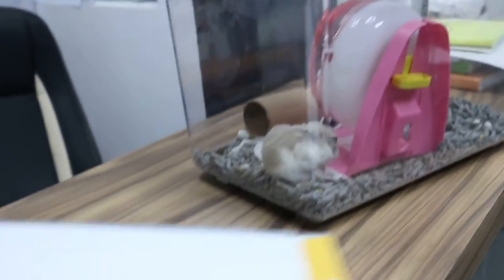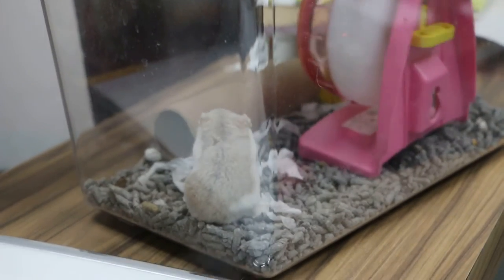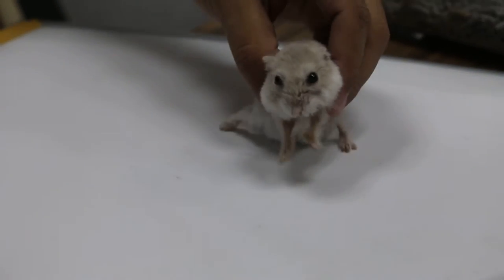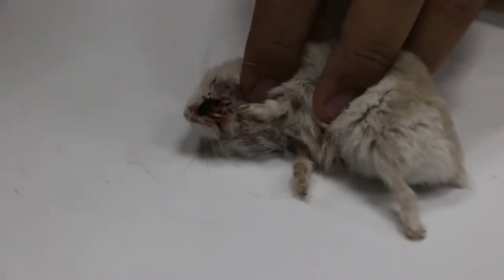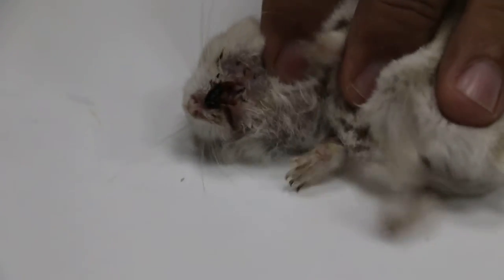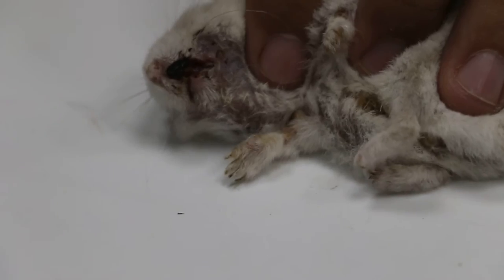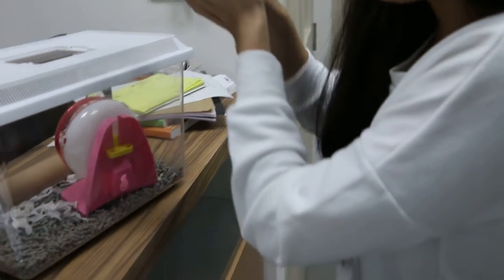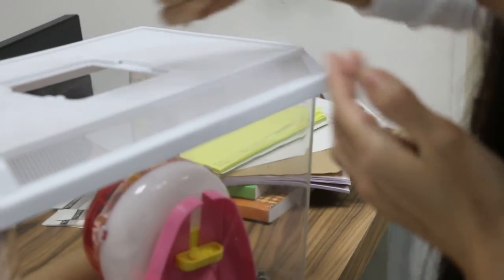14 hours after upper lip tumour excision - hamster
The husband in his 30s, with a daughter 10 years old and son 9 years old came yesterday as the hamster had lost weight from 46 g last week when he consulted me for the left upper lip swelling. Dr Daniel had trimmed the overgrown teeth and sent the hamster home with medication.

However, the left upper lip had swollen more and now the tumour below the lip can be seen. There is ulceration. The hamster lost weight from 46 g one week ago to 38 g today.

"It is your money that will have to pay for this hamster surgery," the father reiterated to the two small children. "Are you sure you want the surgery? The hamster may die from anaesthesia and after surgery. Are you very sure?"

"I doubt they understand the financial part and the anaesthetic risks," I said. "They are just too young."

The 2 children nodded their heads in unison. Yes, they wanted the hamster to be treated. So, the hamster's tumour and the left upper lip were electro-excised. I expected him not to survive.

But he was all active and normal overnight and went home this morning Dec 4, 2014 when the wife came for him at 9.30 am. "Only after 7 days post op do we know whether the hamster can survive or not," I warned the happy mother.

A happy lady owner came early morning on Dec 4, 2014 to take the hamster home. Yesterday, the hamster's large left upper lip tumour was electro-excised. KMnO4 powder stopped the profuse bleeding.